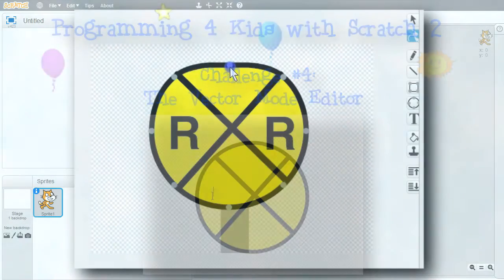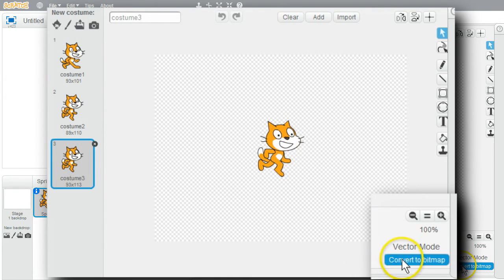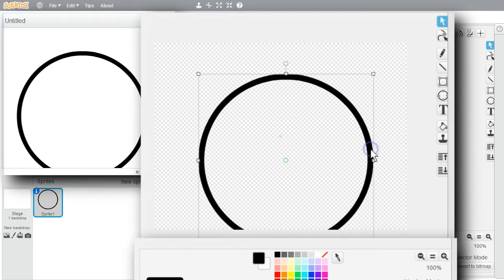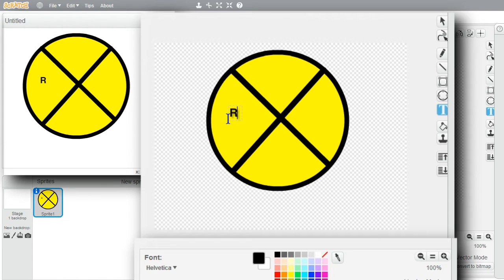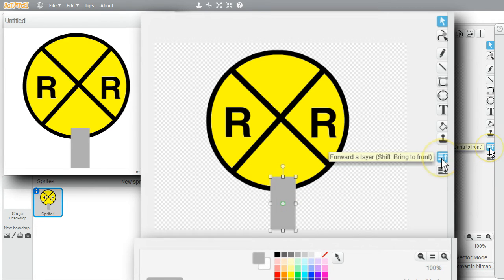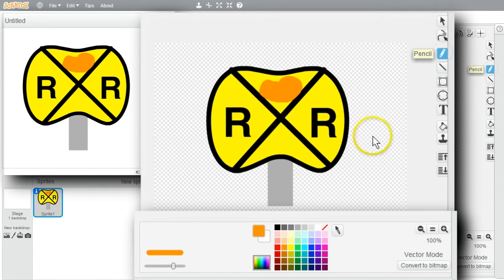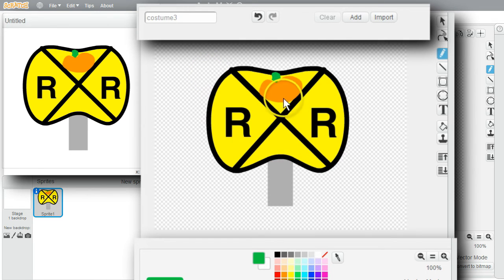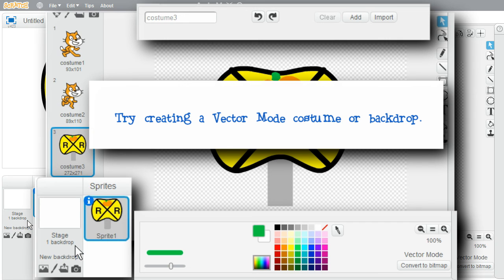Programming 4 Kids in Scratch 2: Challenge #4 - The Vector Mode Editor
This is the 4th of over 60 challenges to teach kids (about 5th grade and up) programming using Scratch 2.

This challenge introduces the Vector Mode Editor for editing costumes (and backdrops).